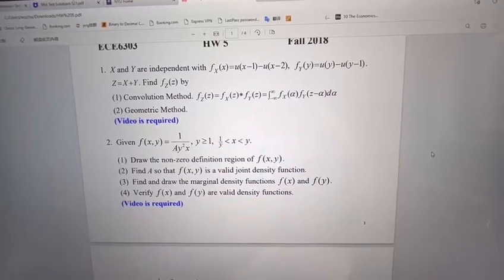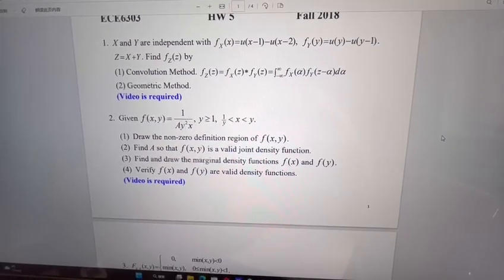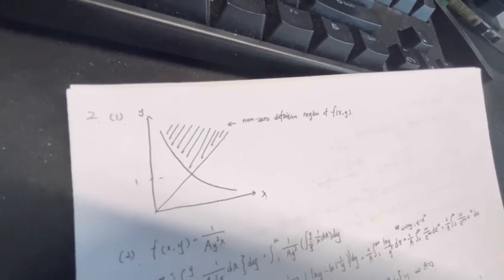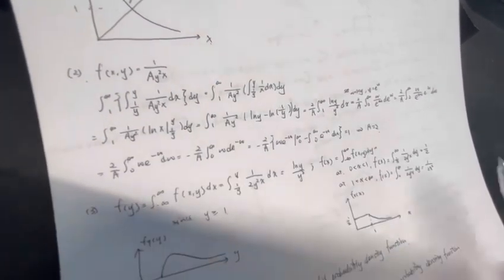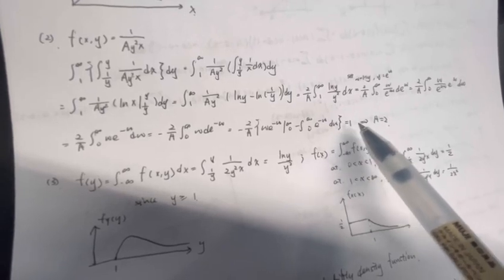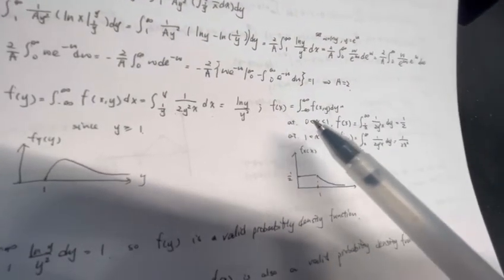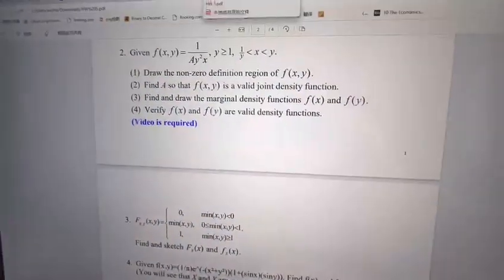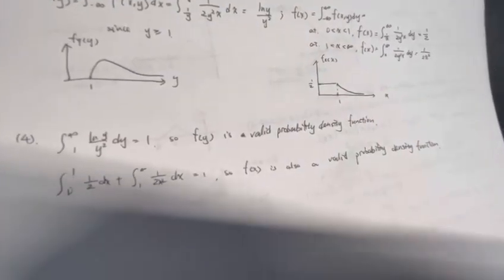Probability and Stochastic Processes NYU Spring 2023 HW 5 2